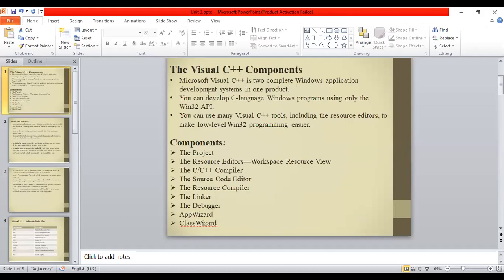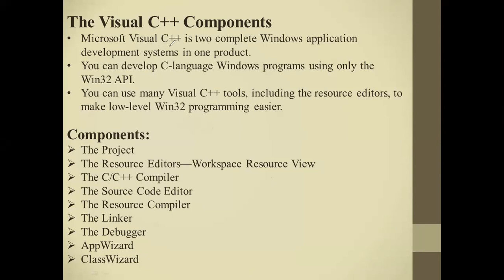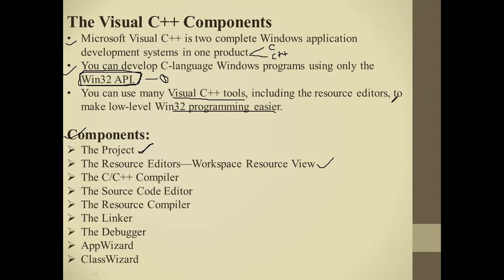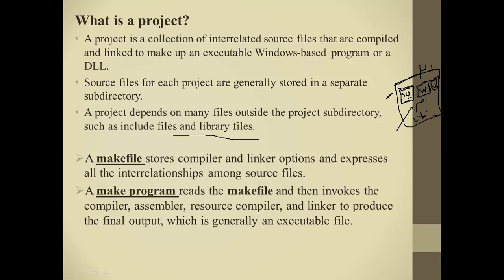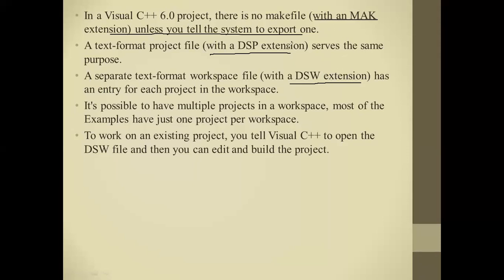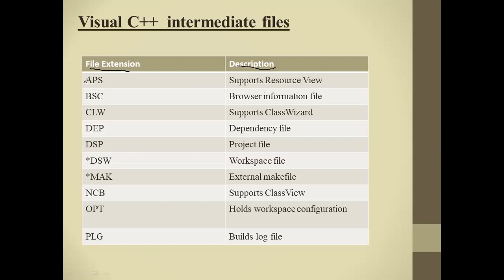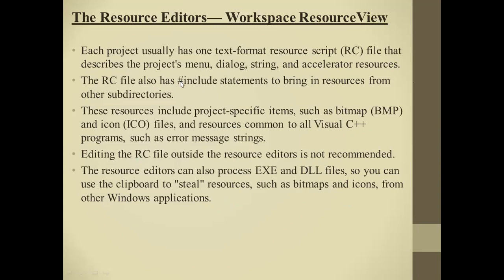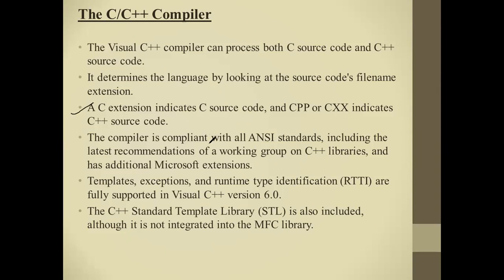CS 1802- VISUAL PROGRAMMING_11.05.21